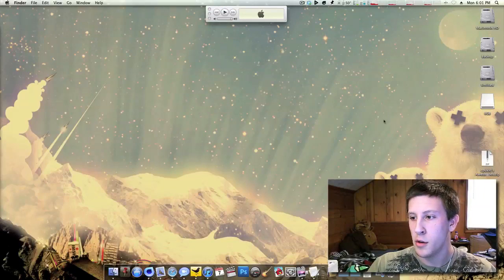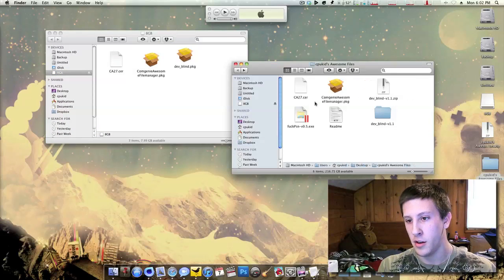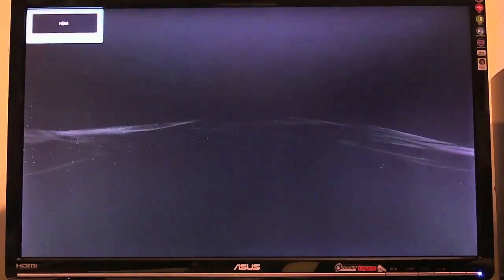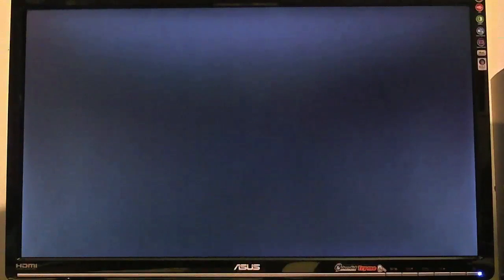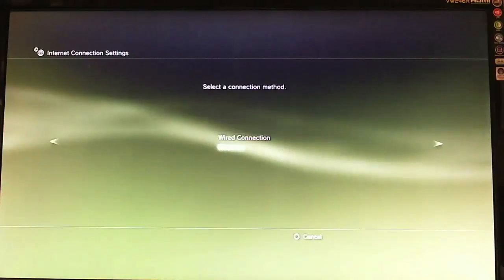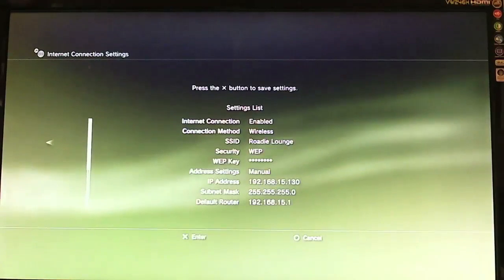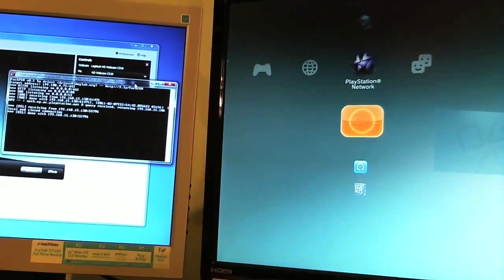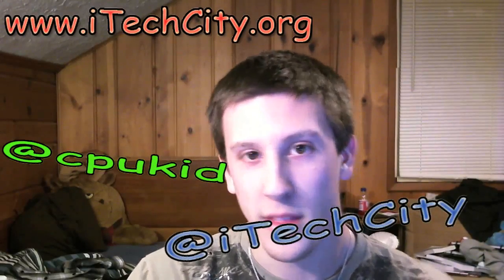How to get on PSN on 3.55 kmeaw [3.56 PSN Bypass]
In this video, I show how to get access to the PSN using the f**kpsn exploit.